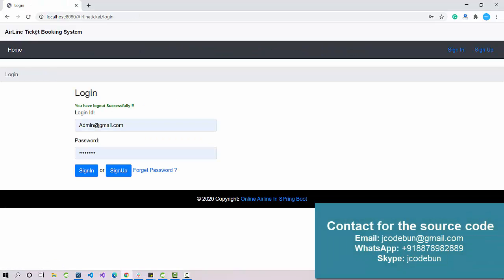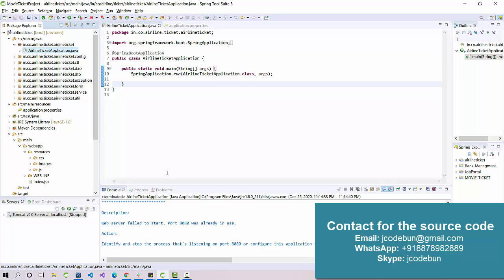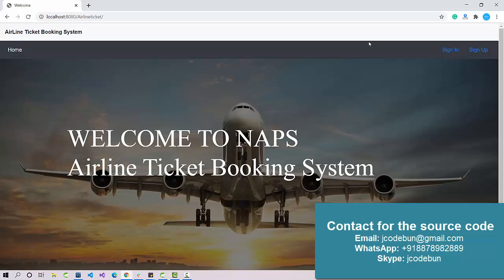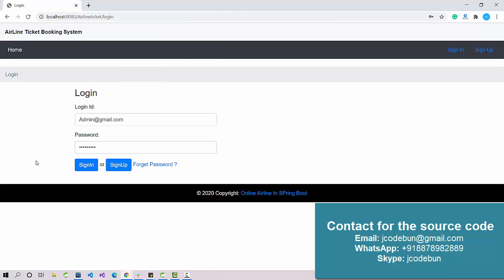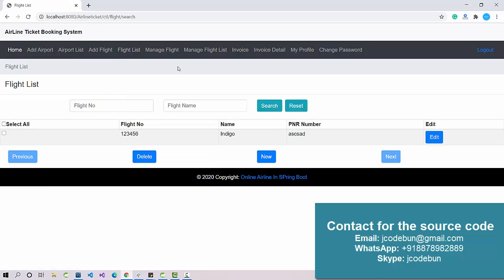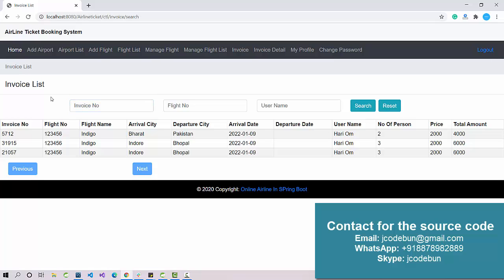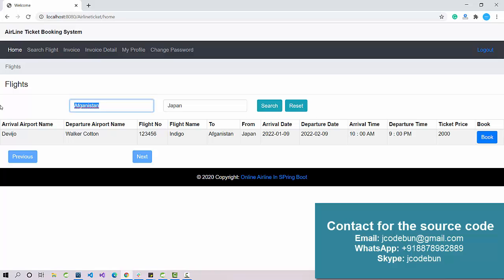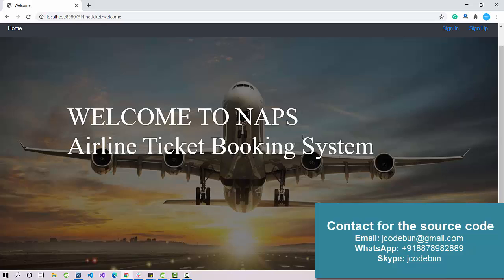Online Flight booking Project in Spring Boot and Hibernate with source code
Online Airticket booking project in Spring and Hibernate with source code and project report.